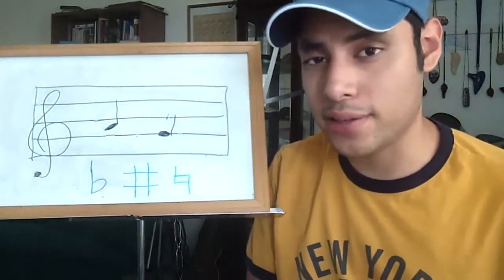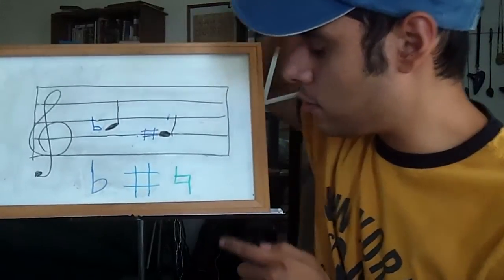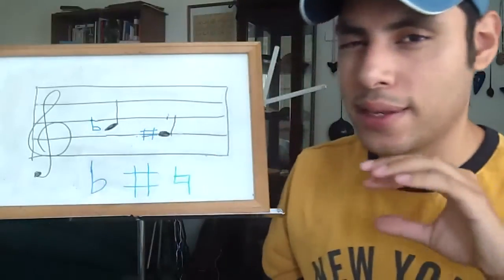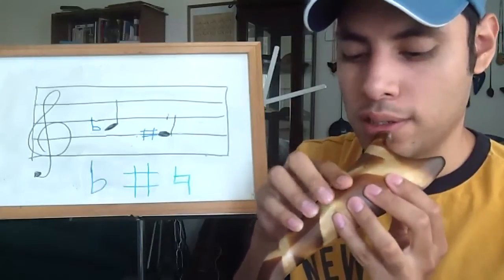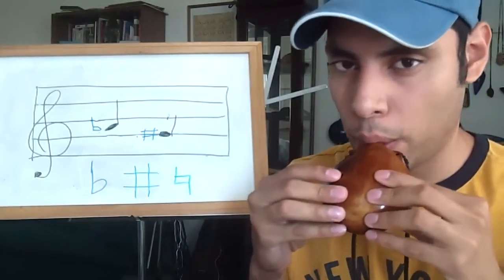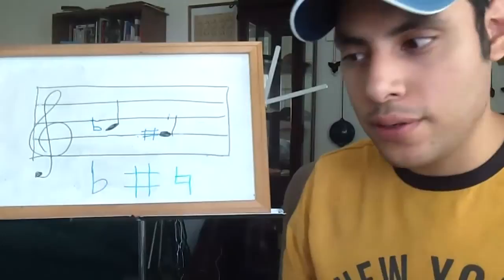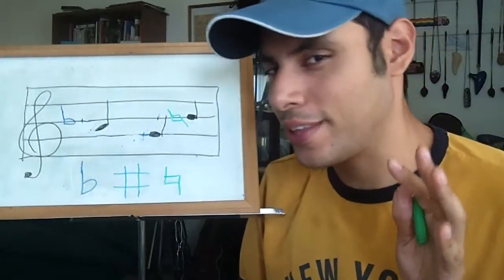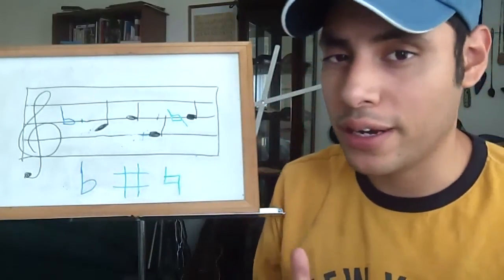How to Read Sheet Music for Ocarina - 6